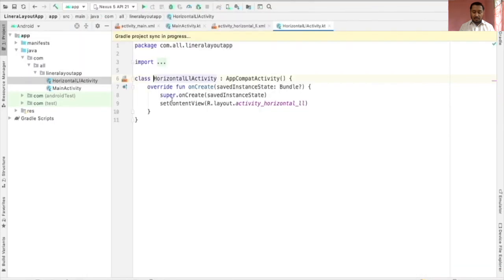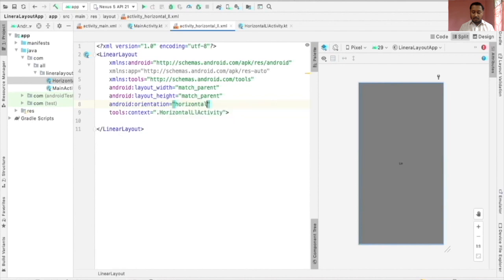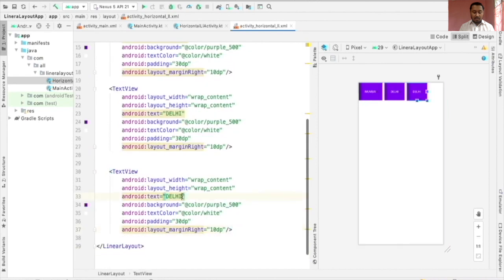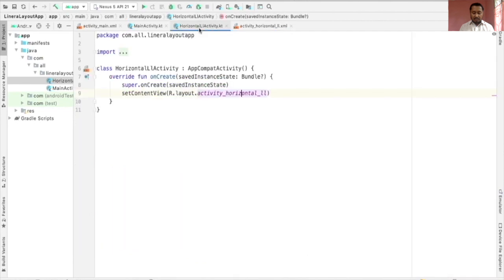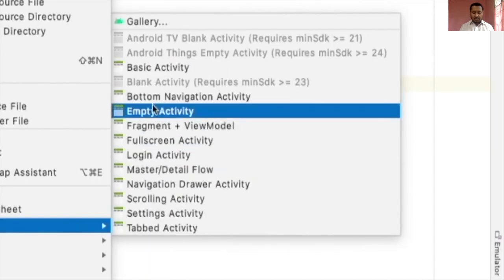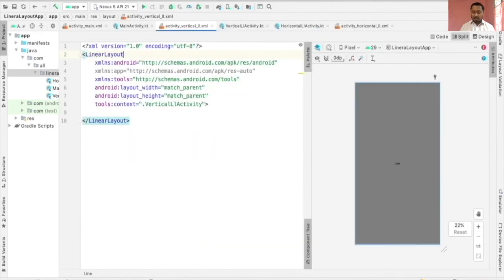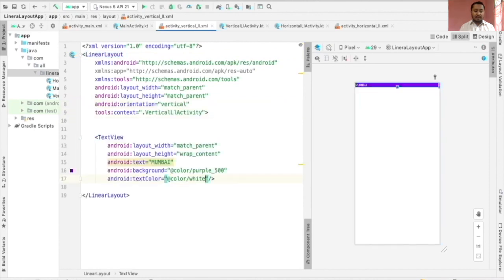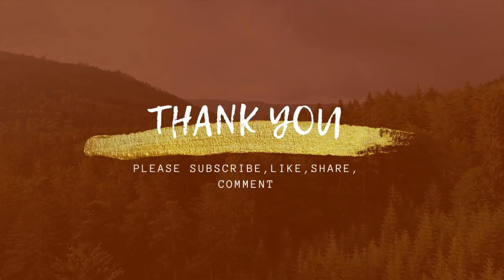Android LinearLayout || Android LinearLayout example || Horizontal and Vertical || Android Tutorial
This video is part of the playlist "Android Tutorial" .

android linearlayout,
android linear layout,
android linearlayout example,
android linear layout example,
android linearlayout space between items,
android linear layout space between items,
android linearlayout tutorial,
android linear layout program,
android linearlayout horizontal,
android linearlayout spacing,
android linearlayout vs constraint layout,
android linearlayout gravity,
android linearlayout margin,
linearlayout in android,
linearlayout in android studio,
linearlayout vs constraintlayout,
linearlayout horizontal tutorial android,
linear layout horizontal tutorial android studio,
linearlayout vertical android studio,
linearlayout vertical android,
vartical linearlayout
android tutorial